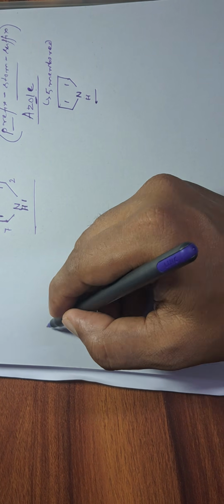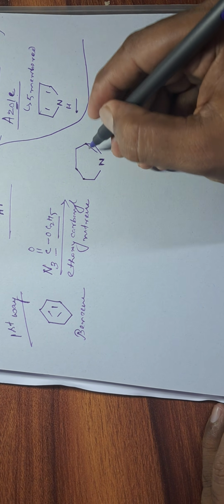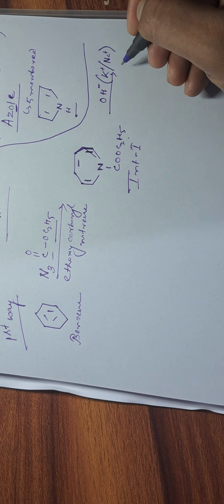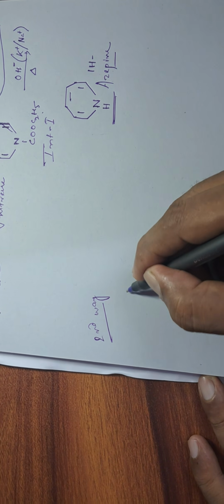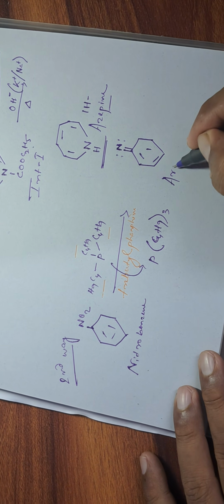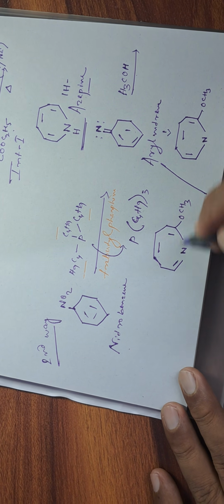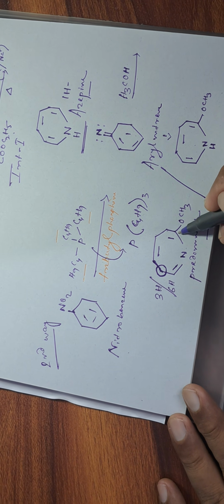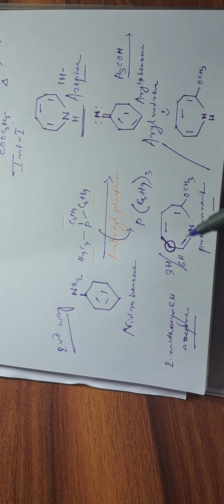Azepine synthesis (Pharmaceutical Organic Chemistry; as per PCI Syllabus)